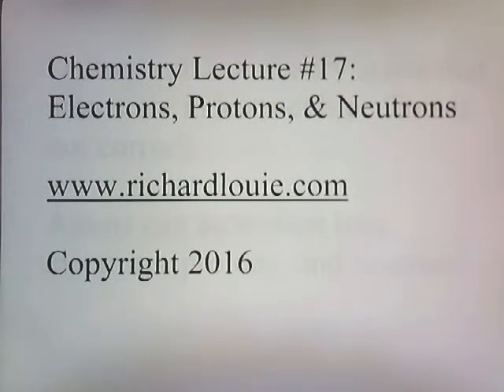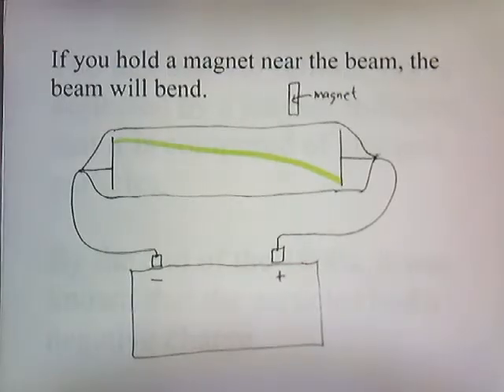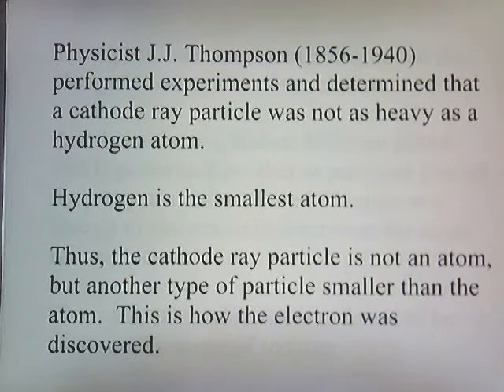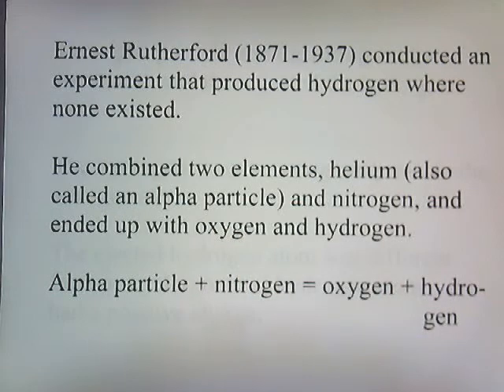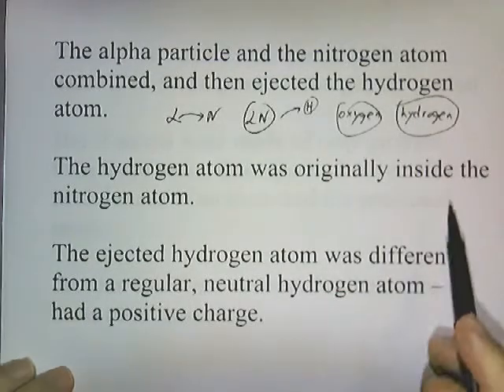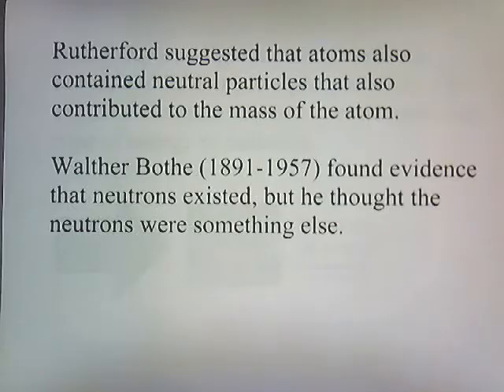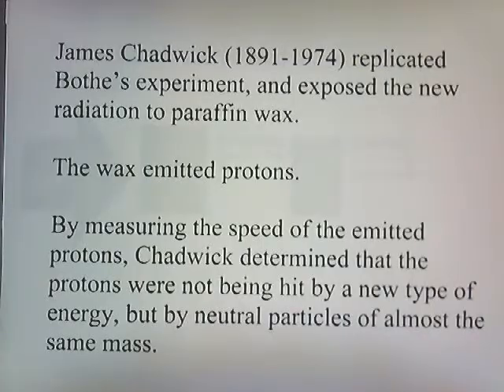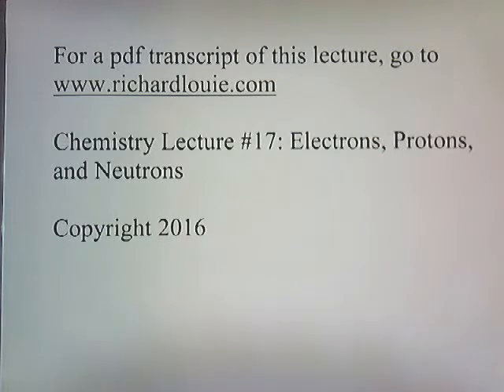Electrons, Protons, and Neutrons